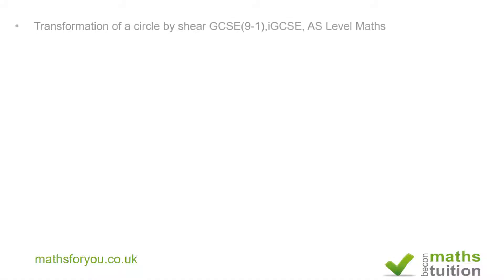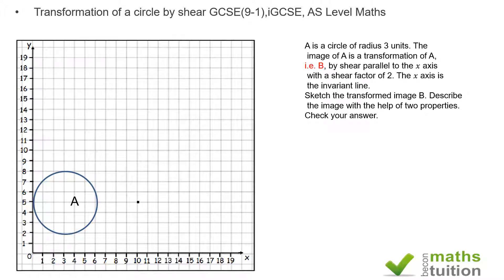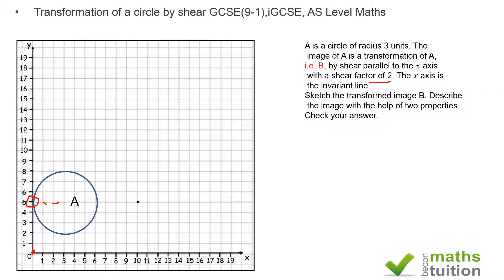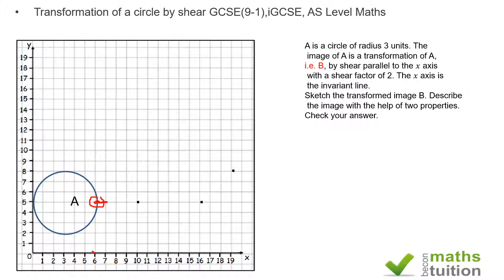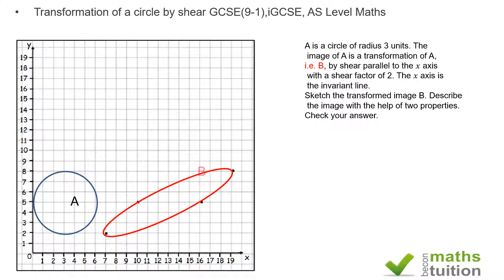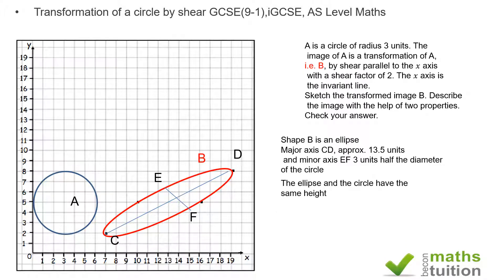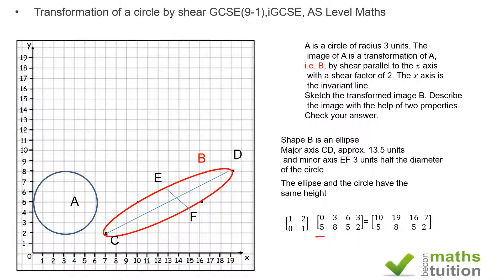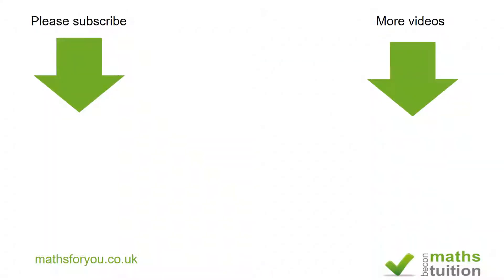Transformation of a circle by shear GCSE(9-1), iGCSE, AS Level Maths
A is a circle of radius 3 units. The image of A is a transformation of A,i.e. B, by shear parallel to the 𝑥 axis
 with a shear factor of 2. The 𝑥 axis is the invariant line.
Sketch the transformed image B. Describe the image with the help of two properties.
Check your answer.